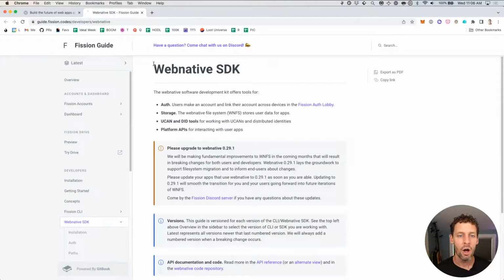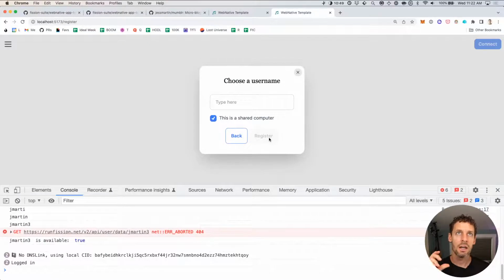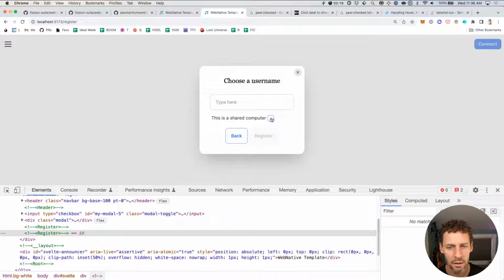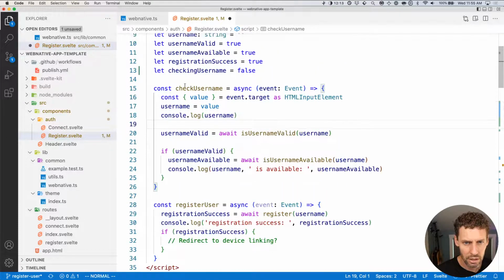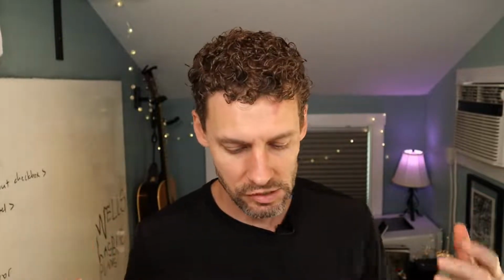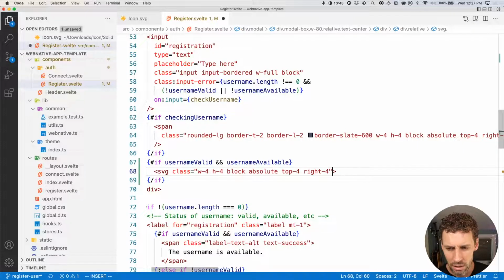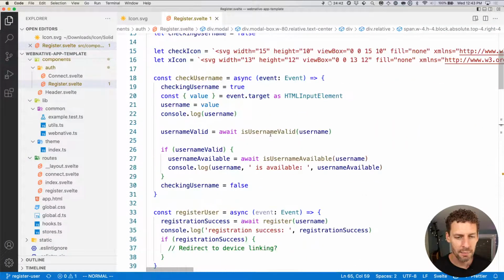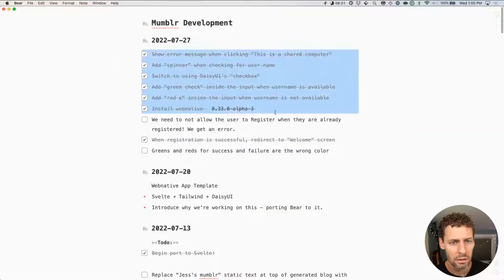Coding With Jess EP33: WebNative Template, Part 2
Each week, I livestream a coding session working on a variety of research problems and prototype building.

Livestream episodes are usually two hours long, and we use a pomodoro timer to keep the energy high - 25 minutes of focused work followed by a 5 minute break.